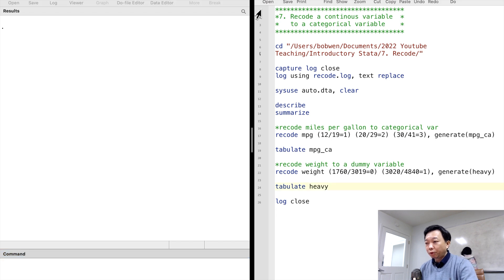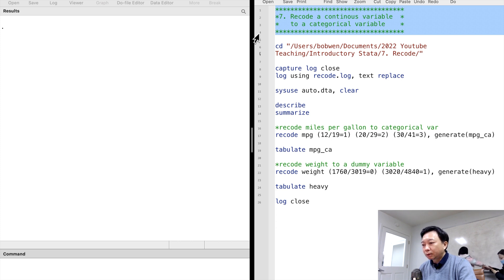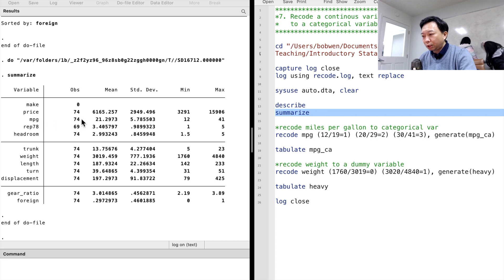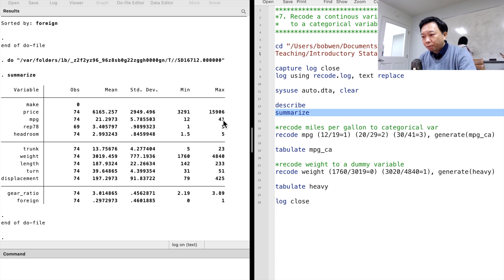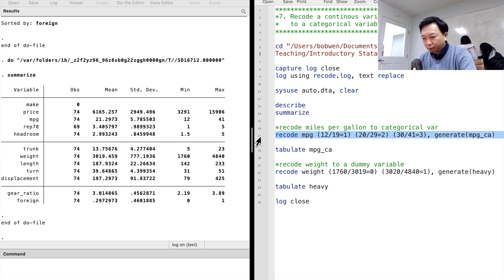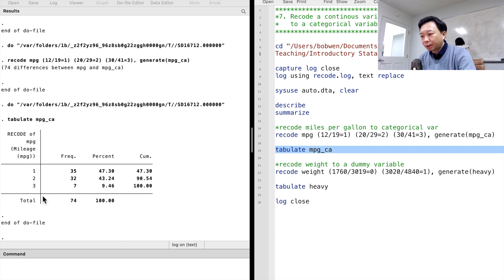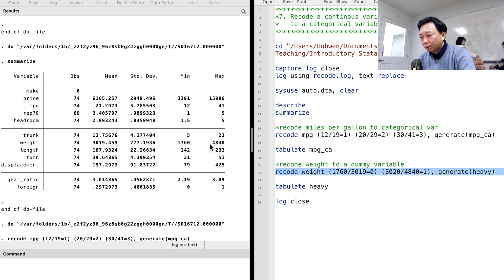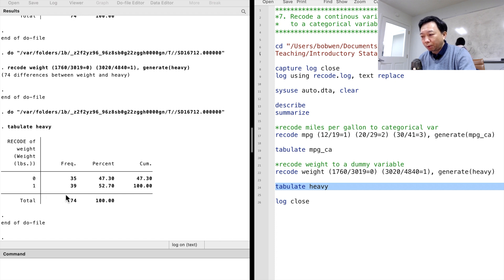Introductory Stata 7: Recode a continuous variable to a categorical variable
*7. Recode a continuous variable *
*   to a categorical variable    *

cd "/Users/bobwen/Documents/2022 Youtube Teaching/Introductory Stata/7. Recode/"

log using recode.log, text replace

sysuse auto.dta, clear

describe
summarize

*recode miles per gallon to categorical var
recode mpg (12/19=1) (20/29=2) (30/41=3), generate(mpg_ca)

tabulate mpg_ca

*recode weight to a dummy variable
recode weight (1760/3019=0) (3020/4840=1), generate(heavy)

tabulate heavy

log close